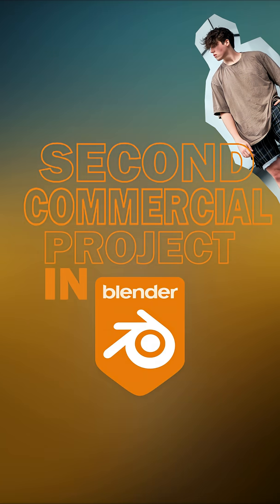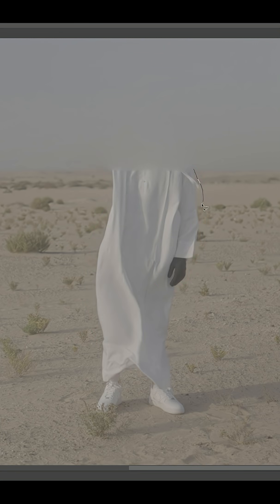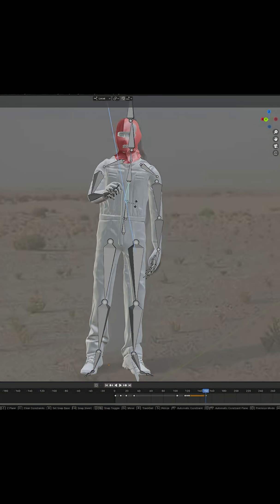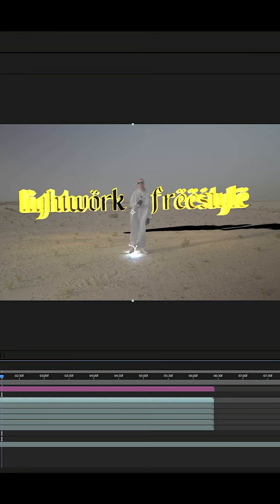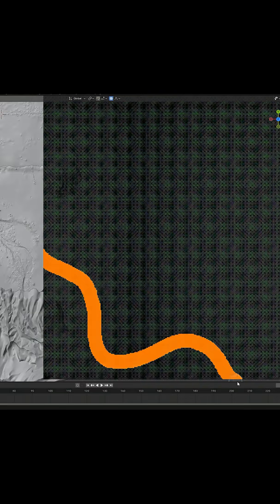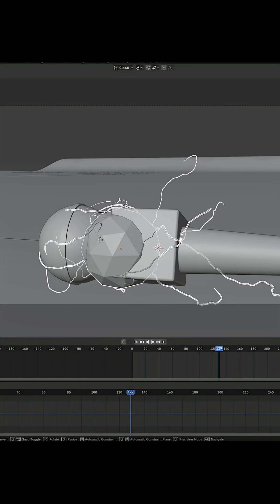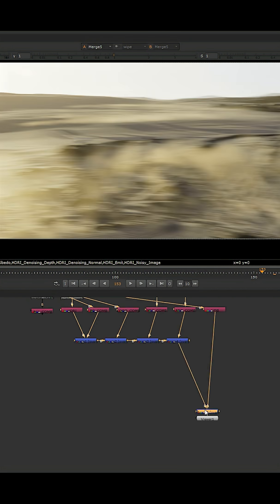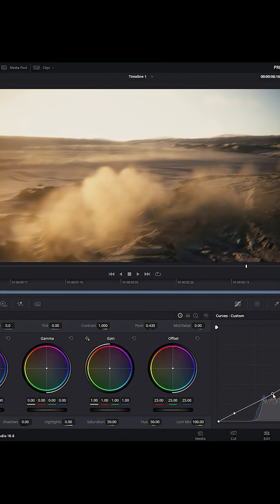BEHIND THE SCENES BLENDER BREAKDOWN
in this video i document my process for my second commercial project in blender and how i made it work with the animation, simulations and VFX work to achieve the shot and teach and show how i did it with timelapses and behind the scenes footage